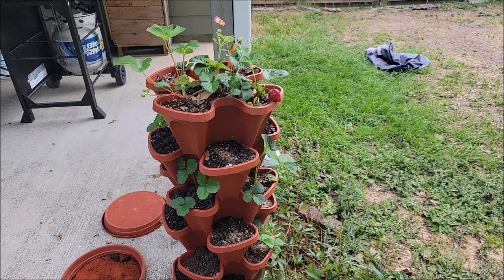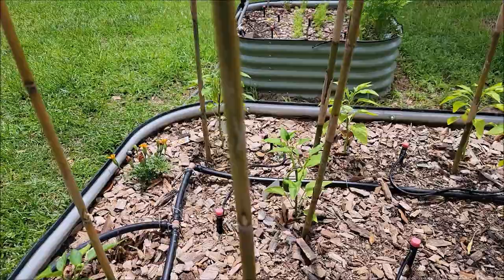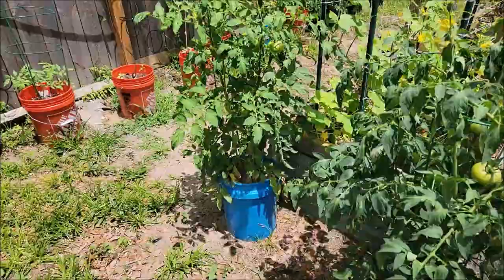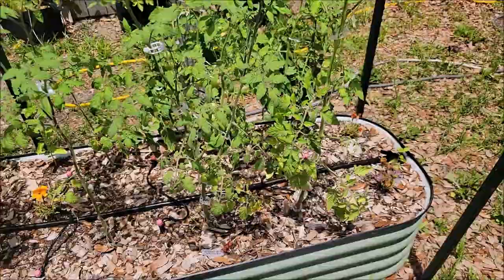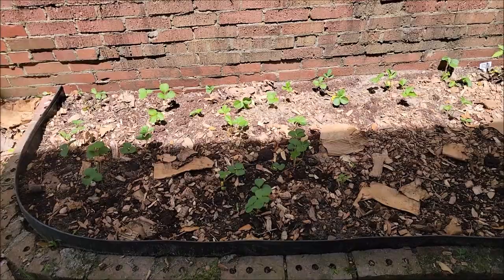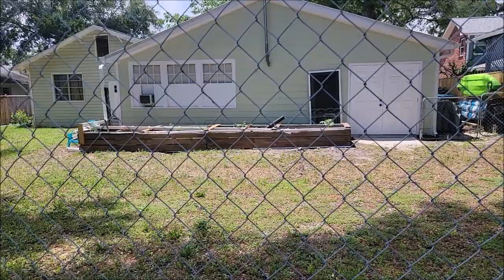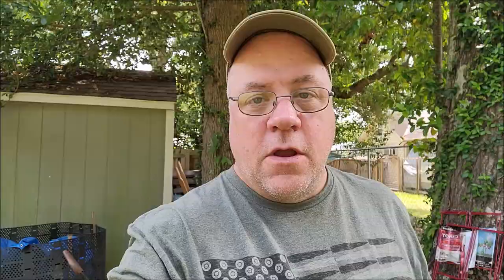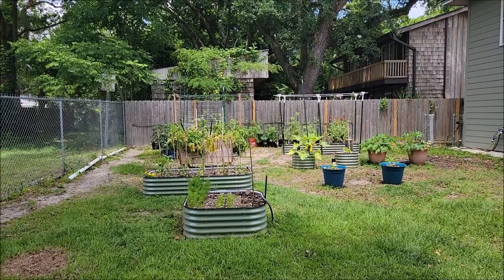Cultivate With Carl Garden Journal 2 May 22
This week we have big progress to report! The plants have started to bear fruit and veggies, we have had some pest and disease problems and we had a racoon attack! Plus the heat is starting to climb which is going to change the way we water!